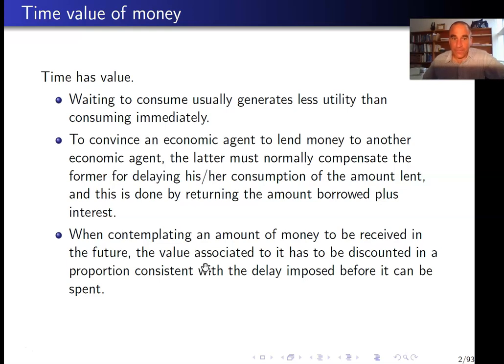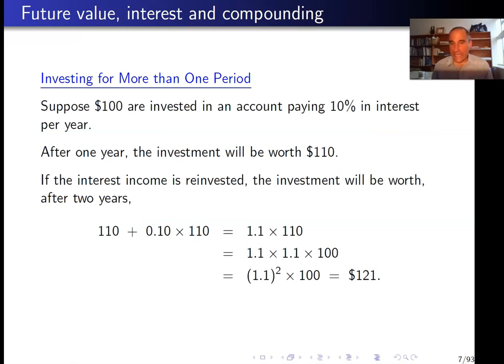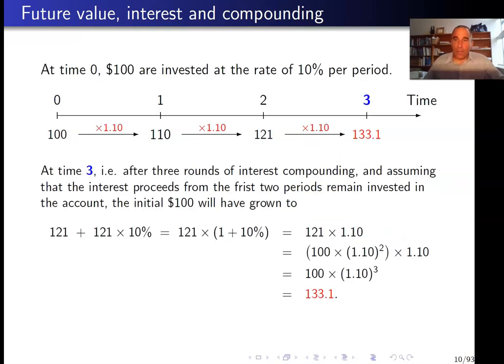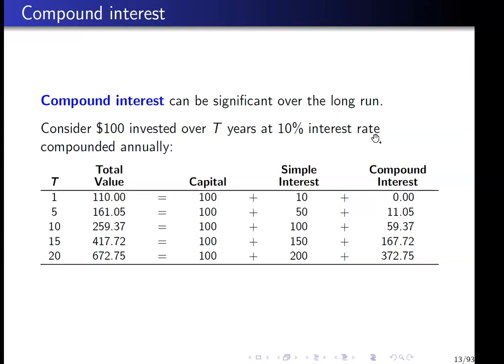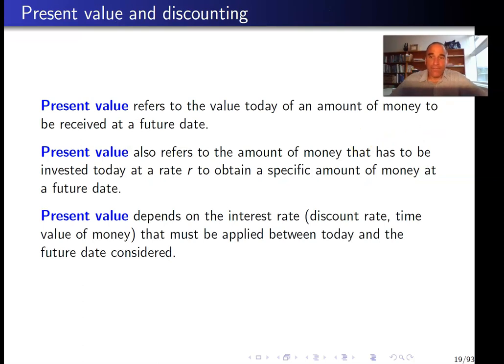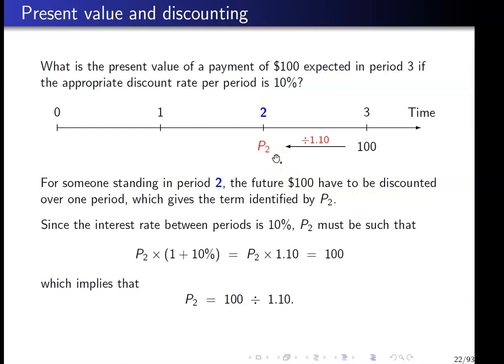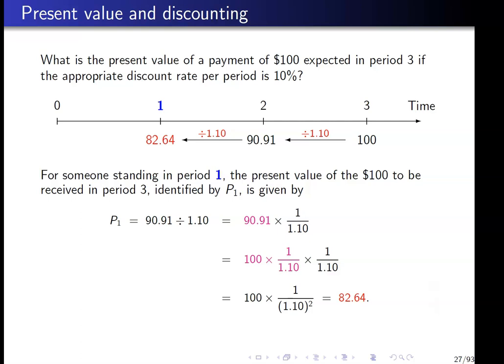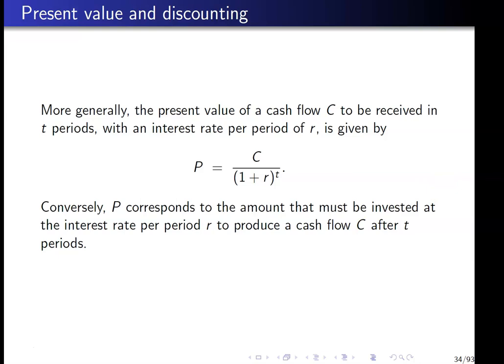Time value of money -- Part 01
This video covers the time value of money at the undergraduate university level.